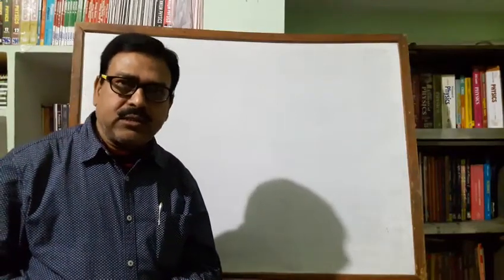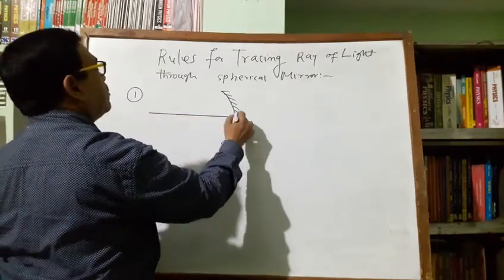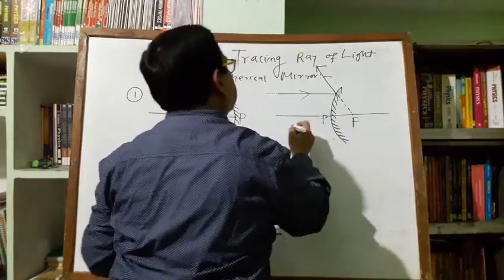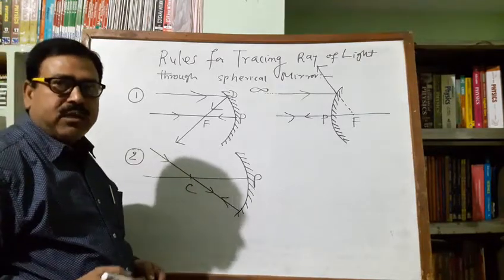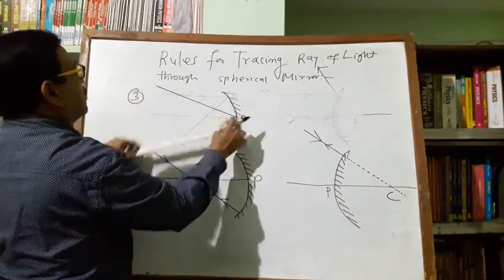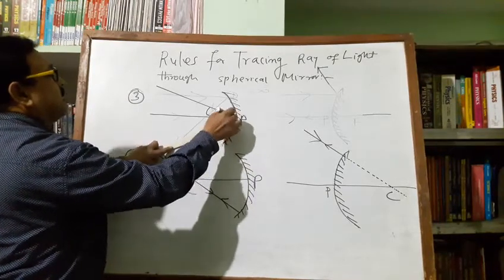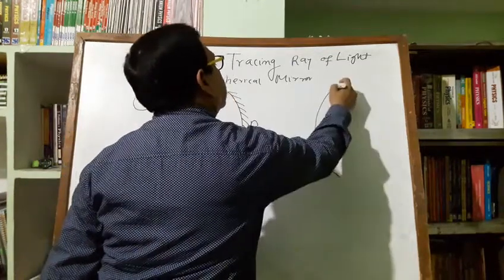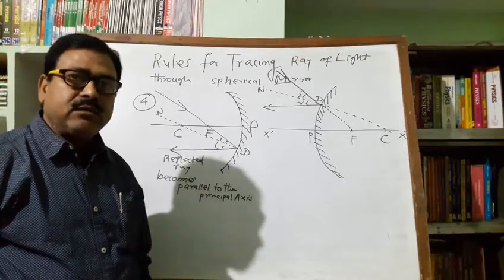Light- Reflection and Refraction of class 10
1.3 Rules for tracing Image formed by SPHERICAL MIRRORS.